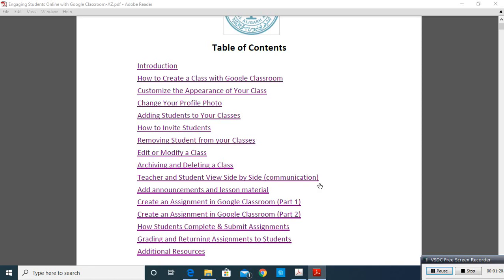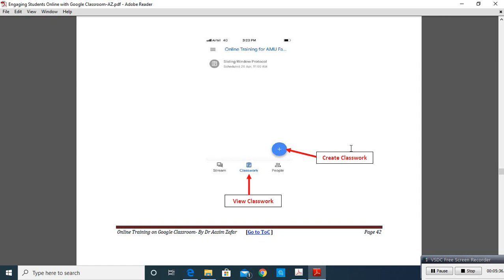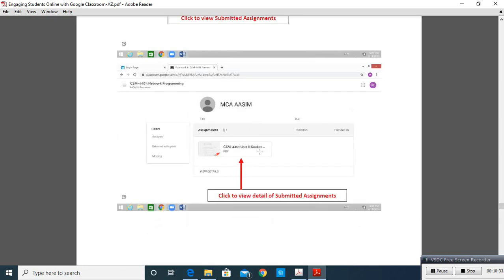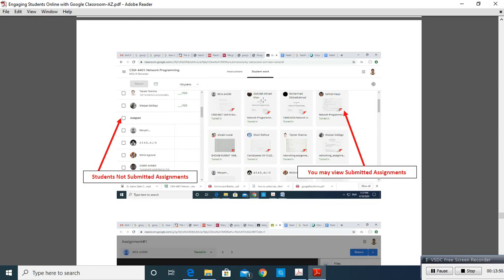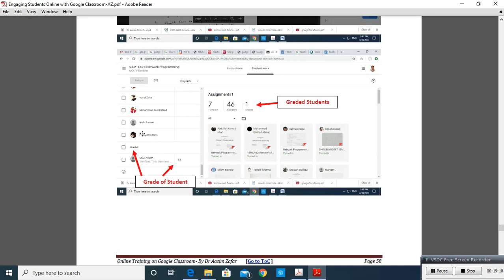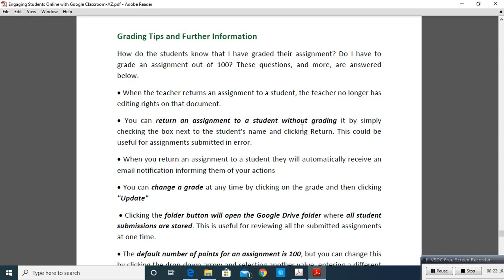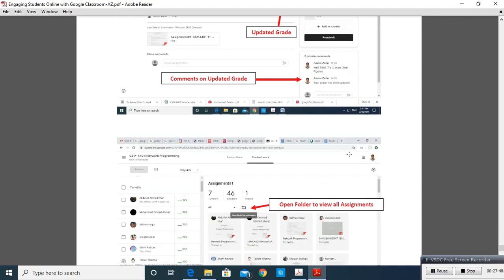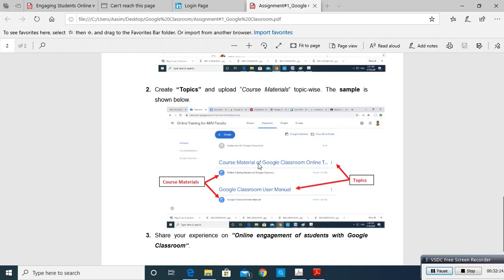Online Teaching Training Programme (Session-III) 21 April 2020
How to use Goolge Classroom for giving assignments to your students and for grading these
By
Dr. Aasim Zafar
Dept. of Computer Science, AMU